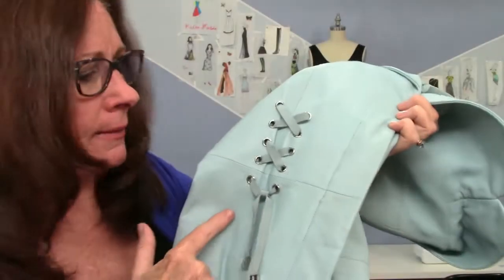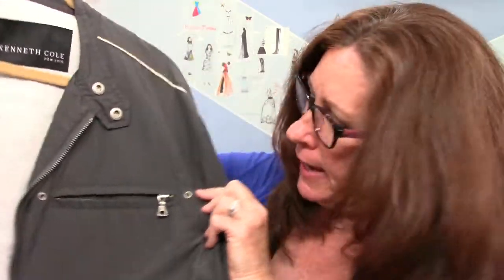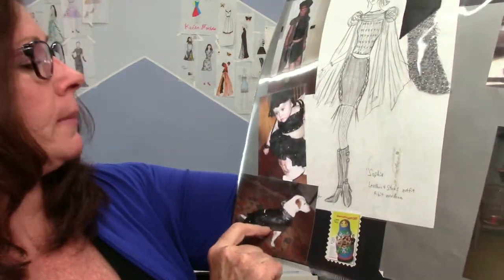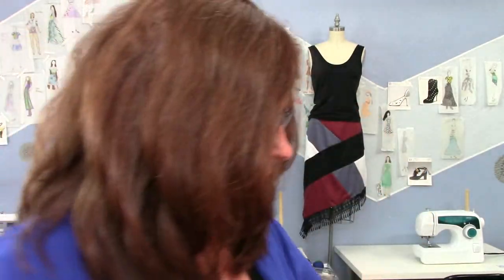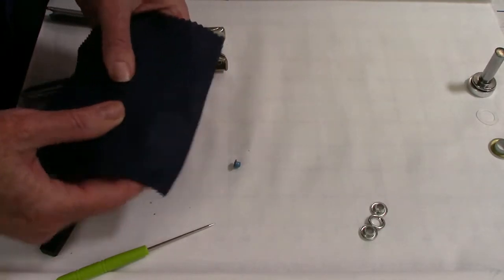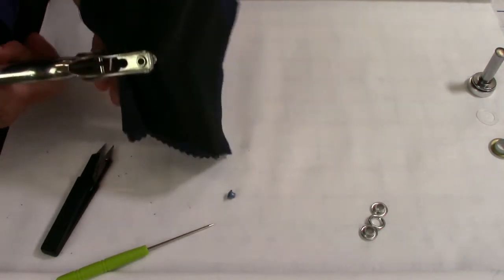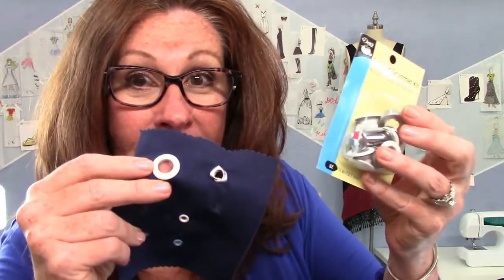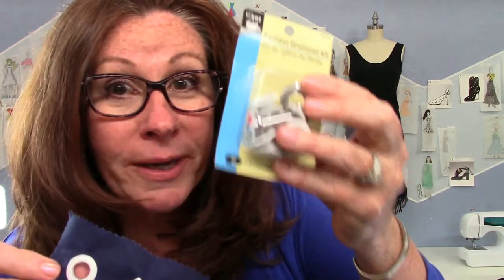How to set Eyelets and Grommets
Eyelets and Grommets are a unique and fun way to bring creativity to your fashion sewing projects.  They are relatively easy to set, I would just practice a bit before you commit :) and be sure to get the eyelet kit or the plyer tool.  There are a few different eyelet and grommet sizes too.  Also many trims with eyelets to make things easier.  In this video I go over how to use eyelets and grommets and  how to set them in with the tools.  Try them in your next project!